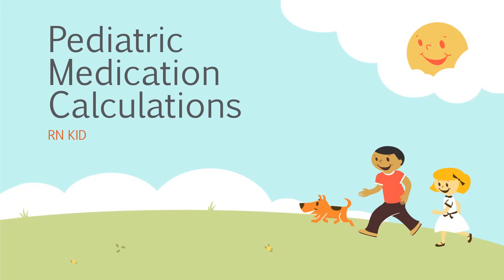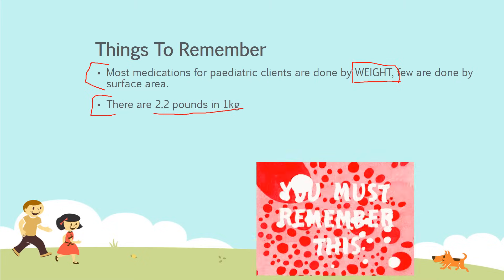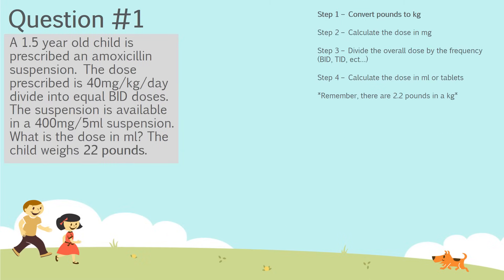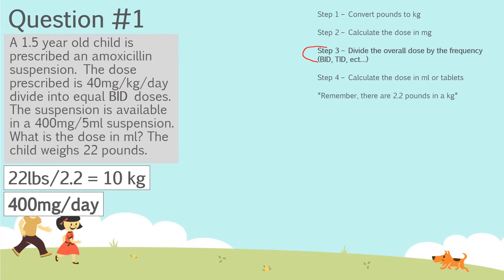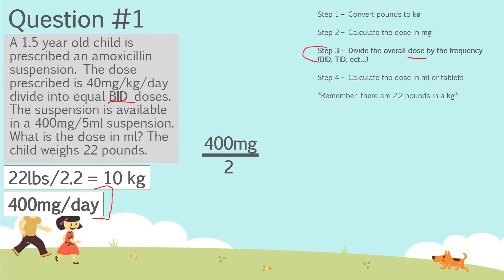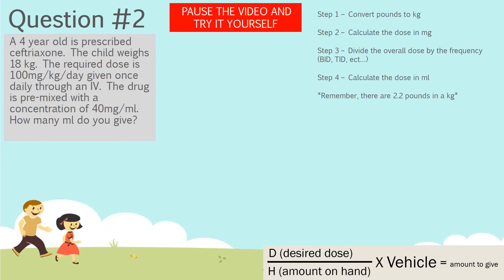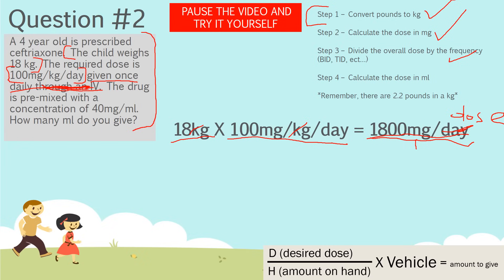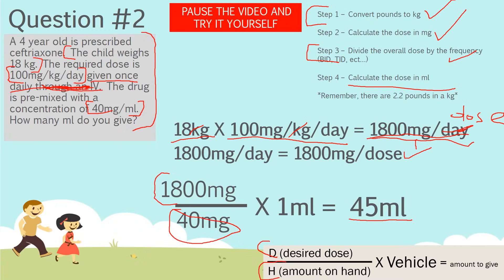Pediatric Medication Calculations - 4 Step Method Made EASY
Calculating dosages for children is different than calculating dosages for adults. This video explains why and teaches you how to do it safely using a simple 4 step method.